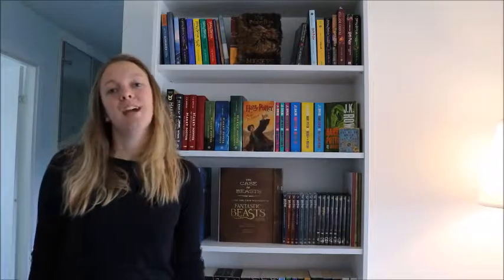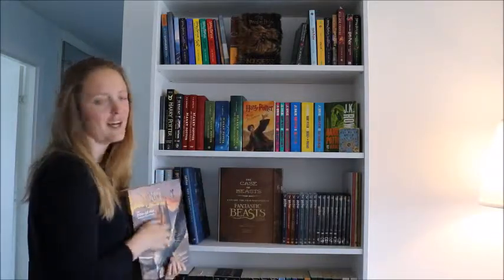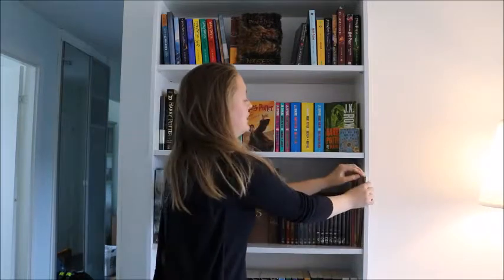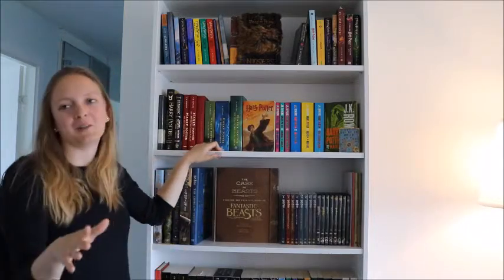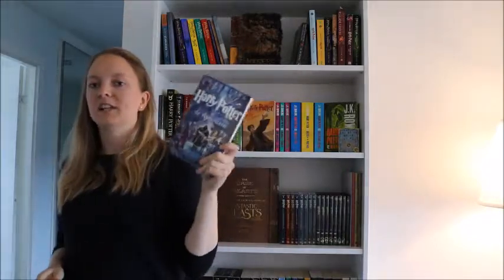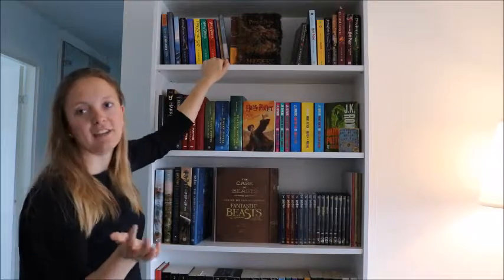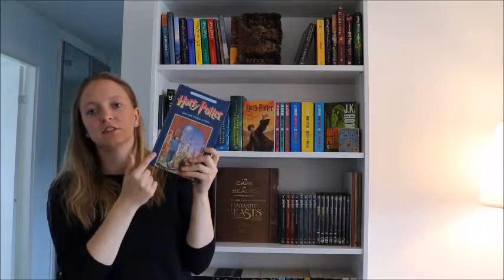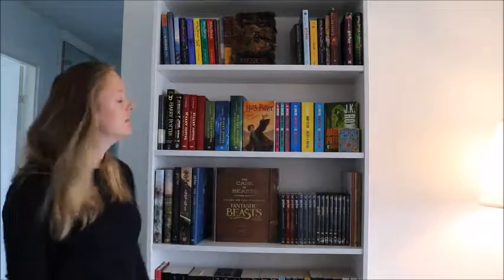My Harry Potter Book Collection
Hello friends!
In this video I show you my Harry Potter book collection.